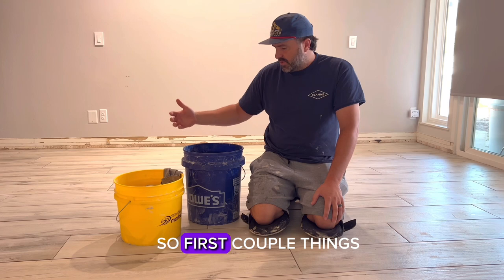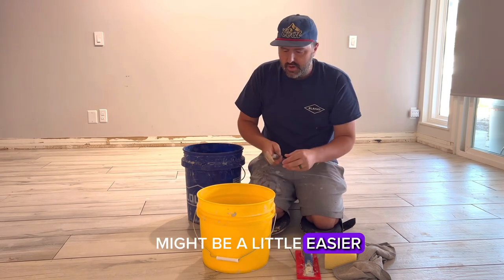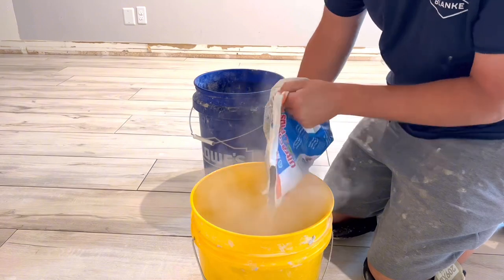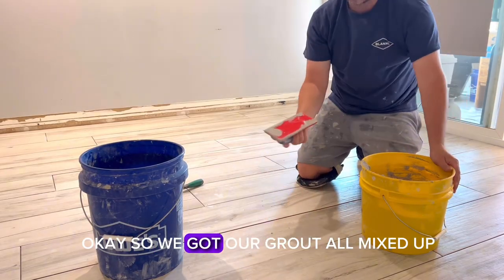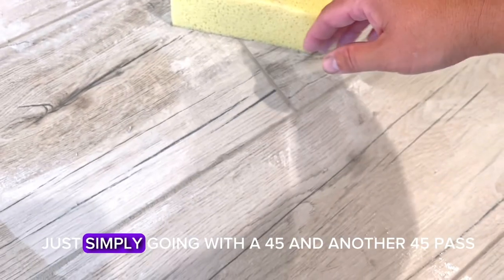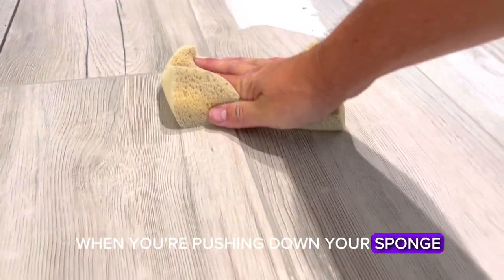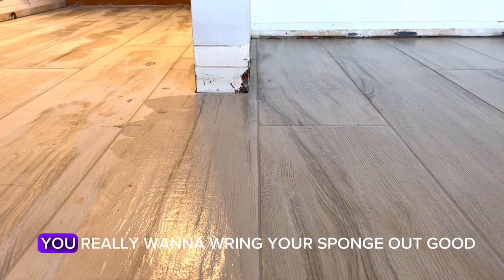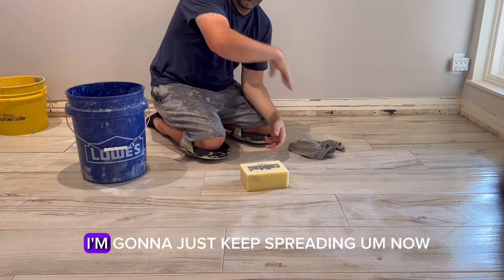Grouting do’s and dont’s! A complete how to guide to grout your tile like a pro!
This is a step by step how to guide to grout like a pro. Here’s a few notes to be aware of…

-as always, read the instructions on the bag
-cool, clean water when mixing grout
-grout a small test area to determine how much working time you have with the grout
-DO NOT use an excess of water, wring your sponge out thoroughly when wiping